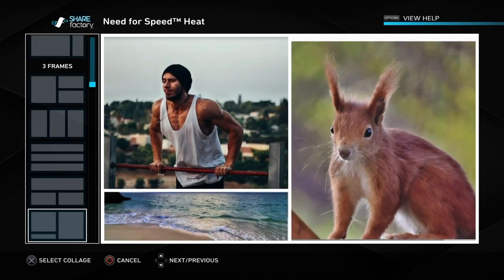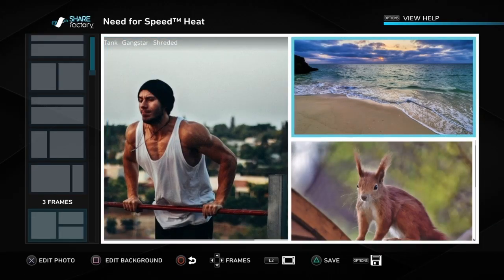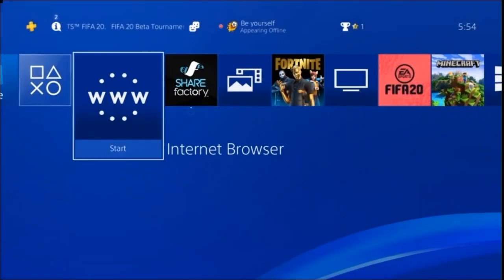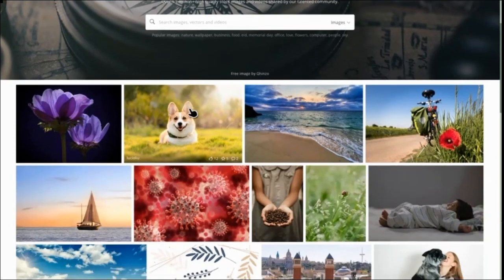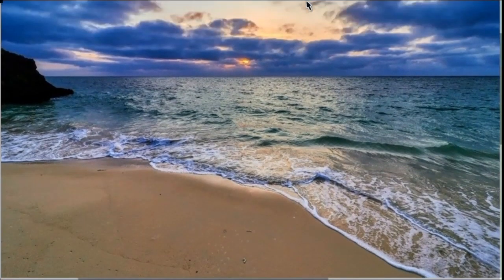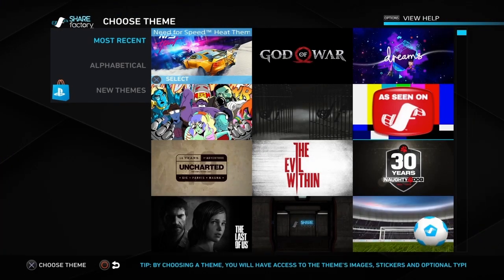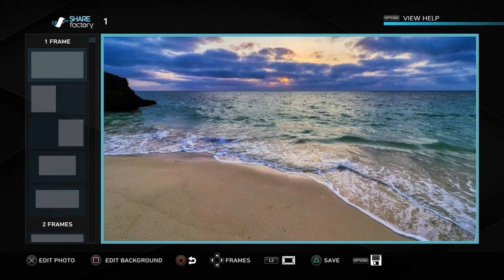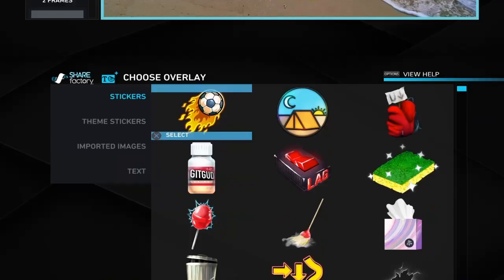How to import images to sharefactory WITHOUT USB 2020 (Free and Easy)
Too many tutorials to list now so to see more please check my playlists Thanks